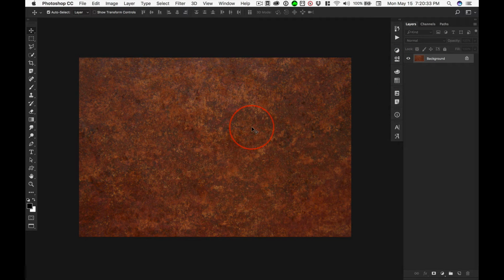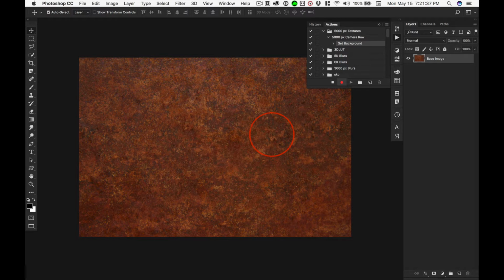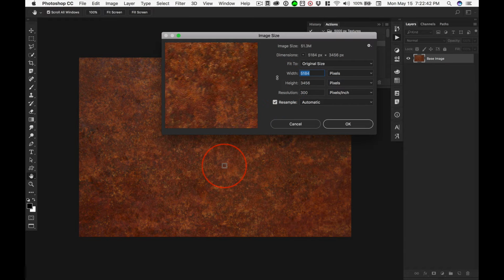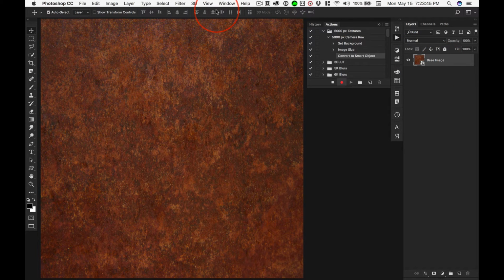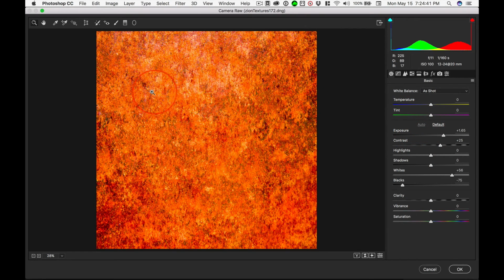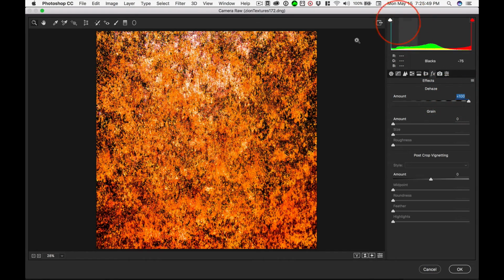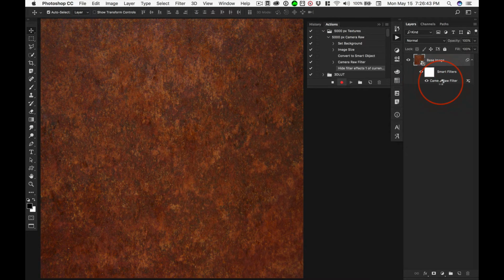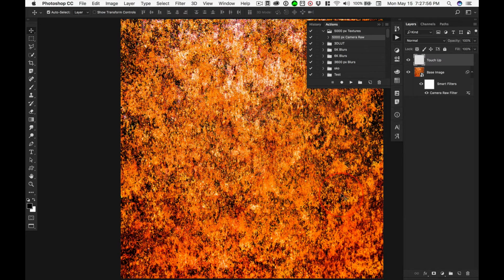5000 px Textures Part II: 5000 px Camera Raw Action